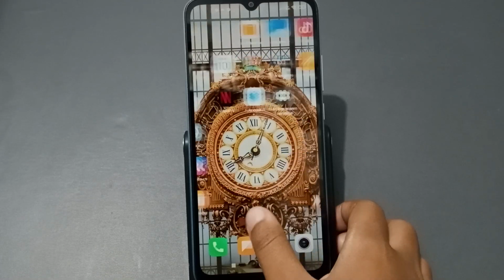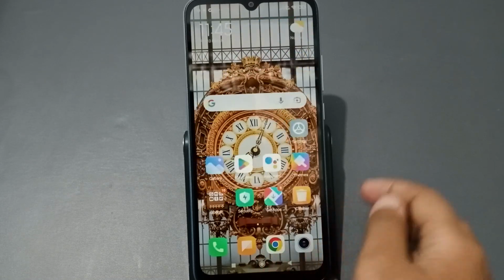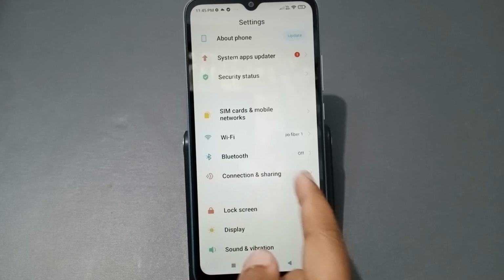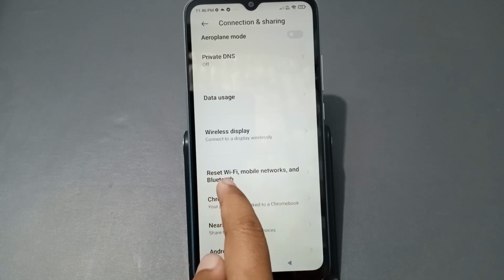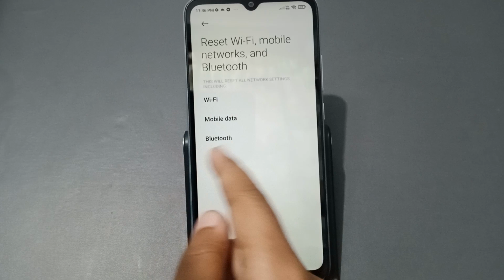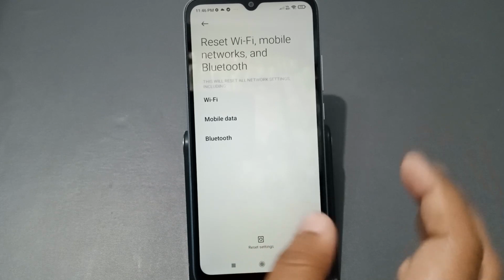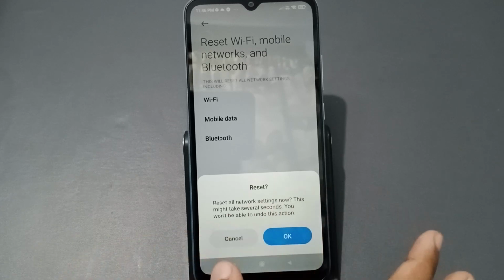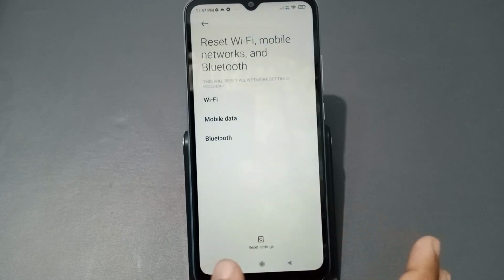poco c55 fix hotspot problem, how to solve hotspot problem